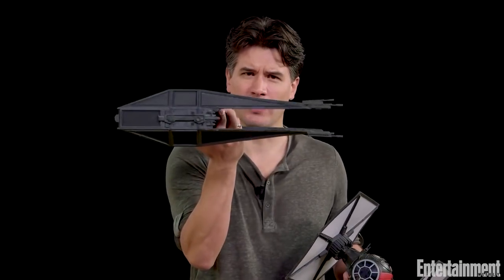Sneak Peek Of Kylo Ren’s TIE Silencer In Last Jedi | Story Behind The Story | Entertainment Weekly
The villain's Starfighter is a new design based on Darth Vader’s old ride. Get a sneak peek in an exclusive 'Star Wars: The Last Jedi' Story Behind the Story.

Watch interviews with your favorite celebrities from the world of fame. What was it like for John Green to work with Cara Delevigne, what does Jennifer Lawrence think of Amy Schumer, and much more:

Find out about the latest news updates on all things entertainment. The biggest show launches, cast reveals, Hollywood celebrity gossip and the most popular movie announcements all in one place:

Be the first to see our newest cover story reveals and exclusive features. We’ll give you a look at some of the biggest blockbusters, from the newest Marvel and DC movies, to The Walking Dead and Game of Thrones:

ABOUT ENTERTAINMENT WEEKLY
Entertainment Weekly brings you exclusive backstage access to Hollywood’s most creative minds and most fascinating stars; we keep you plugged in to pop culture. We are the first to tell you about the best and worst movies, what new TV shows to watch and avoid, the biggest new music artists and flops, our pick of bestseller books and must reads you haven’t heard about. As your entertainment experts, we are your one-stop source for the latest and most trusted Hollywood news and commentary. We are funny. We are smart. We are first. We are always right. (OK - almost always right.) Entertainment Weekly knows your time is precious; we'll tell you how to spend it wisely.